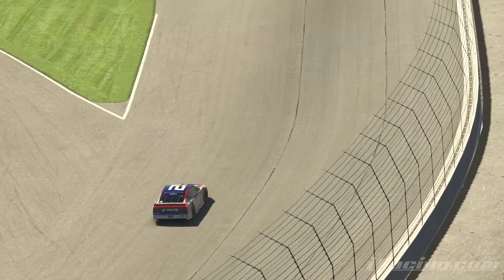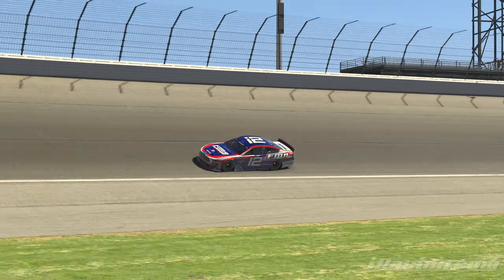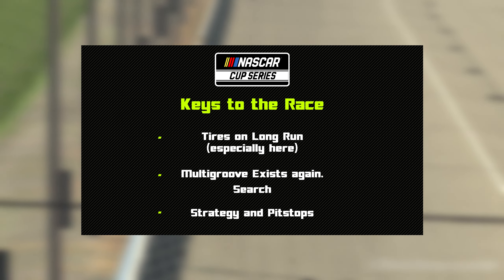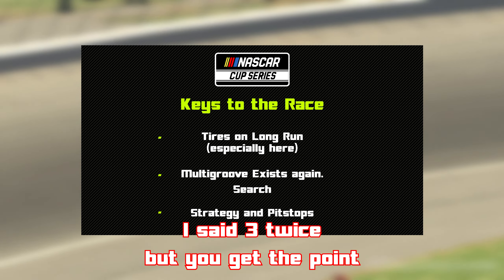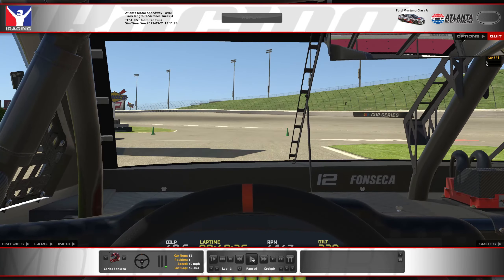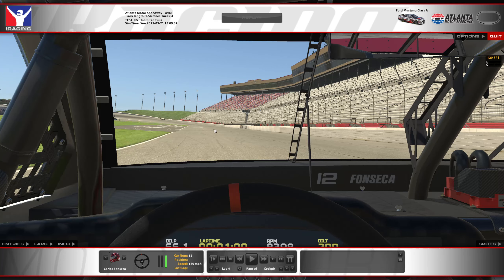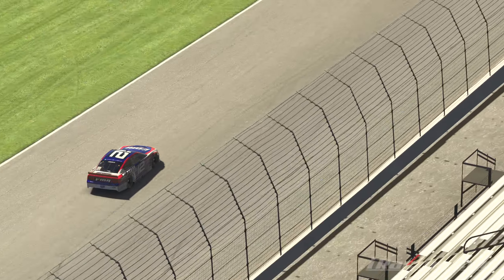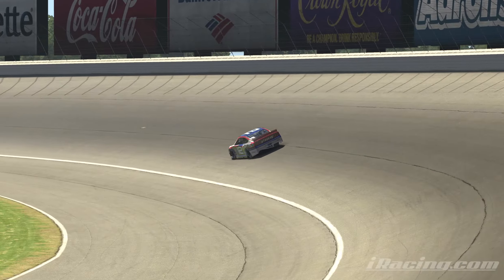2021 iRacing Track Guides - Atlanta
End of video says what i will do in the future guides.  Also here is Atlanta.